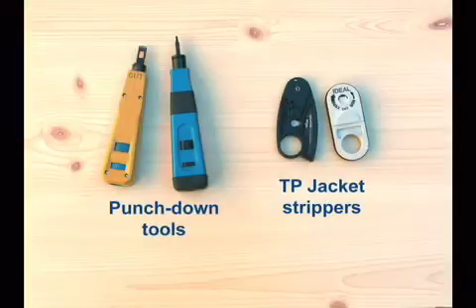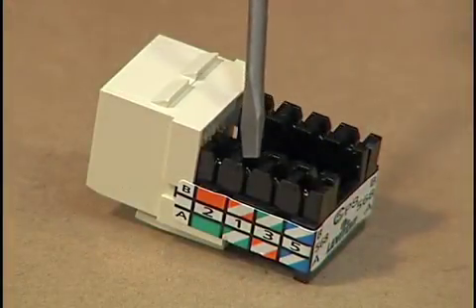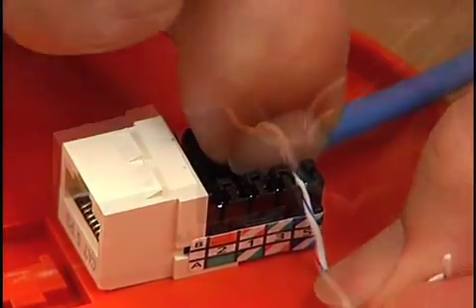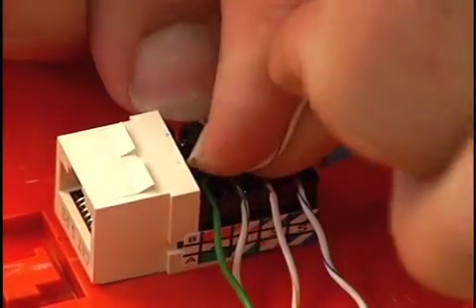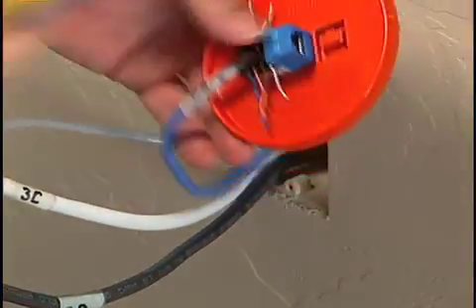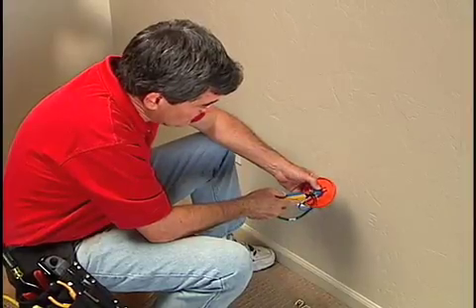Terminating TP Cable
This video demonstrates the professional application of Category rated plugs and jacks to CAT5 TP cable.  It demonstrates the proper tools and installation techniques in the field in an actual installation.
This video is provided by Training Reels, and is taken from our "Residential Networks: System Design and Installation" video training course.   More info on this course is available